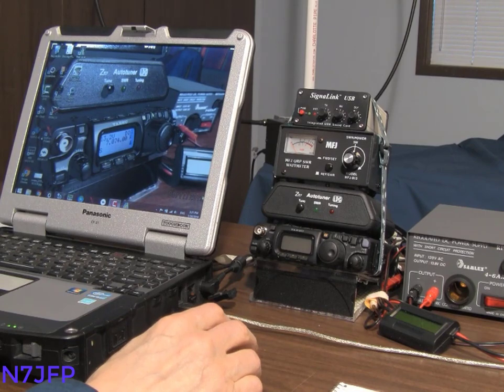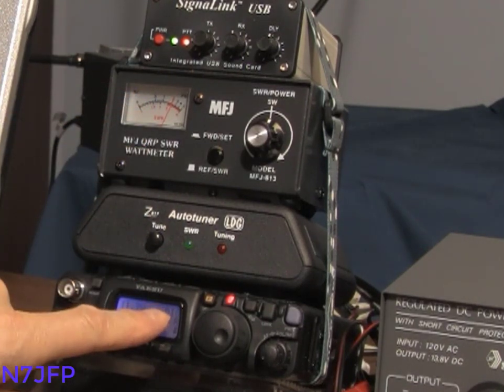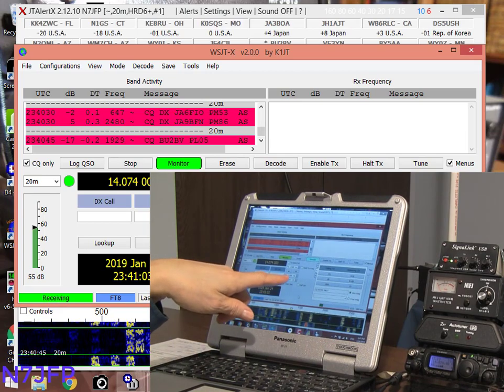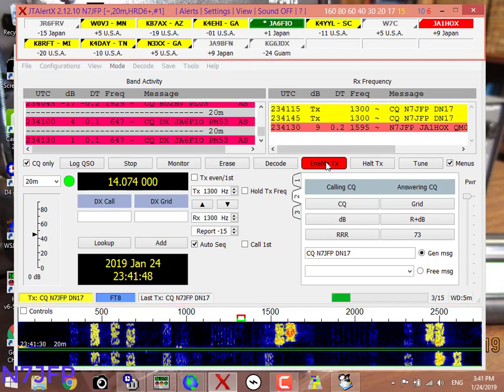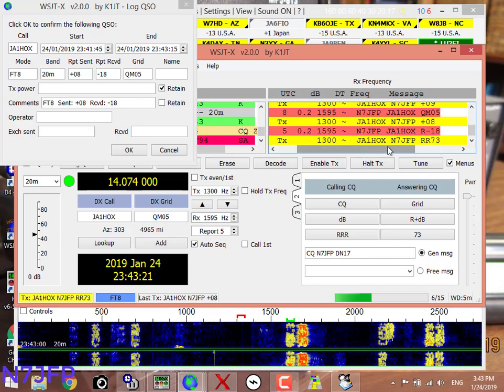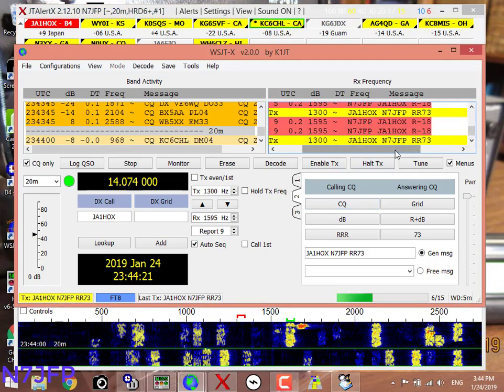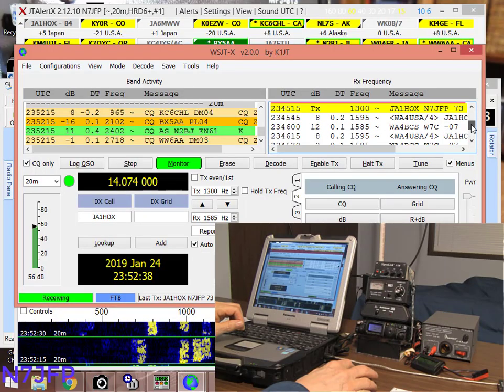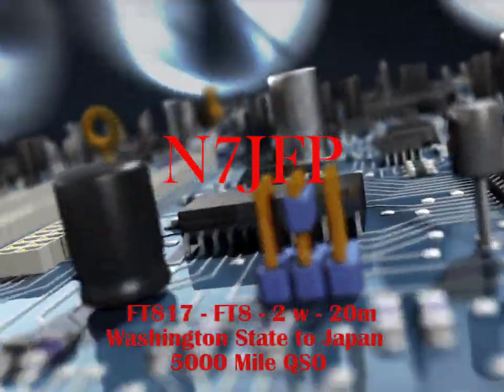FT817 QRP - QSO - 2w - FT8 - 5K - WSJT-X - HRD - JTAlert - N7JFP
This video shows my QRP QSO from Washington state to Japan using FT8 and 2 watts.  Equipment is a FT817 with a SignaLink.  Software is WSJT-X, JTAlert and Ham Radio Deluxe.  This was my third QSO with FT8.  Sometimes the QSO doesn't go by the book.